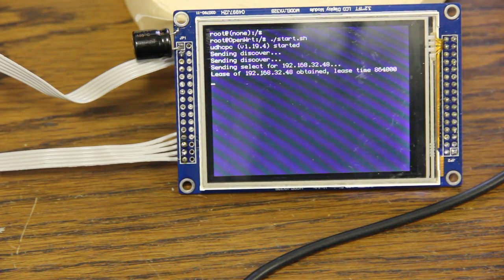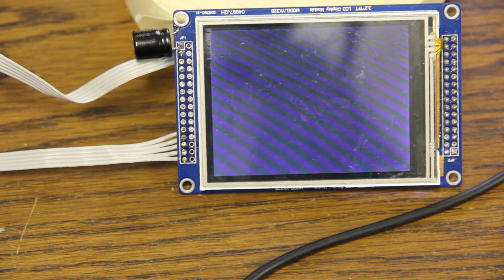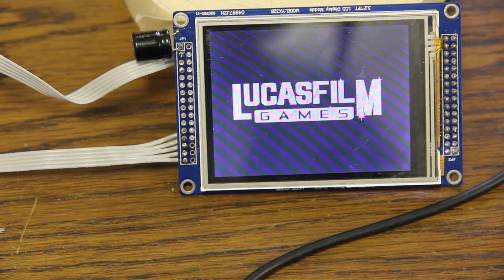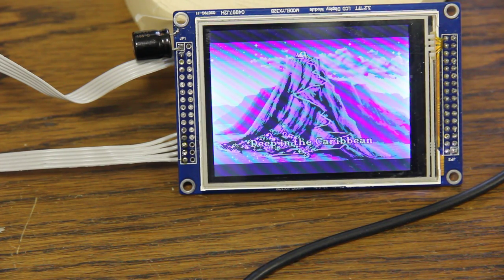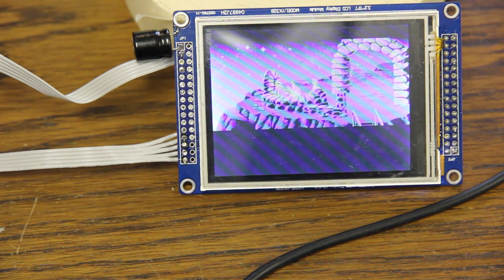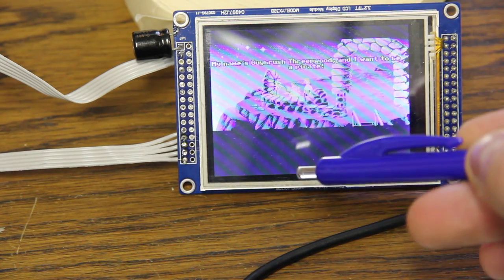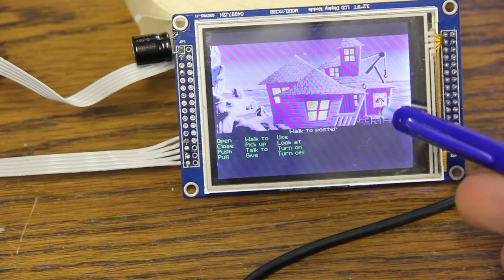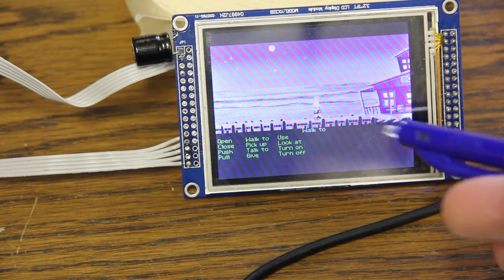SSD1289-based display on a Carambola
Warning in advance: the camera made the colors of the LCD look extremely bad, with blue moire-lines all over. The real image is much better.
This is a SSD1289-based display in 16-bit parallel mode connected to a Carambola (350MHz MIPS-architecture board with 32M of RAM, 8M of flash and no intrinsic display support) over the SPI-interface. This concept should be portable to any Linux-device with a (preferably hardware-) SPI port.